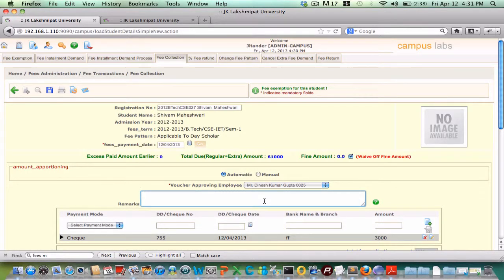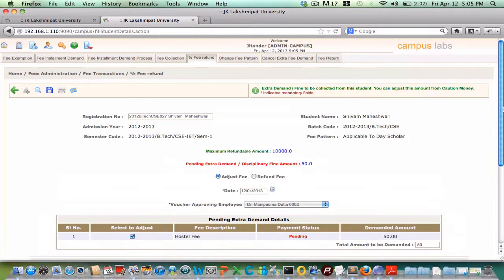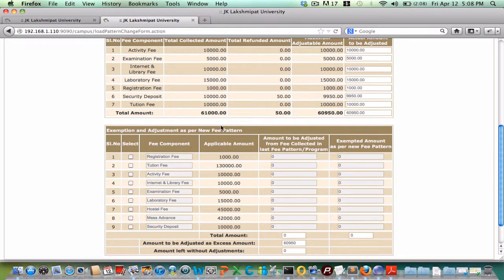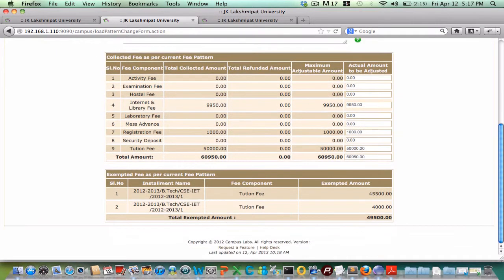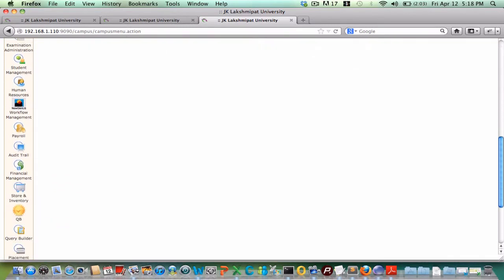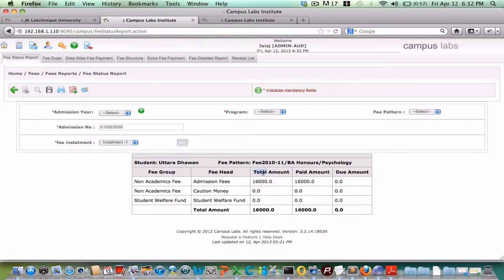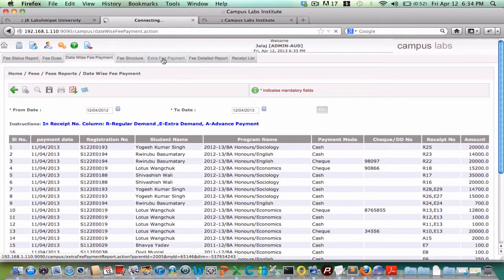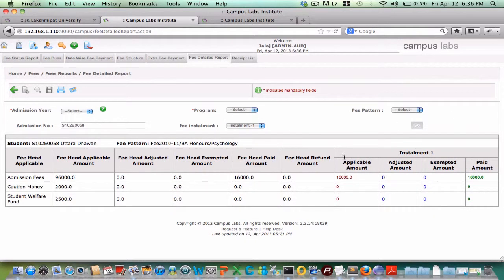Campus Labs Fee Module: Video #5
Last and final video for Campus Labs fee module